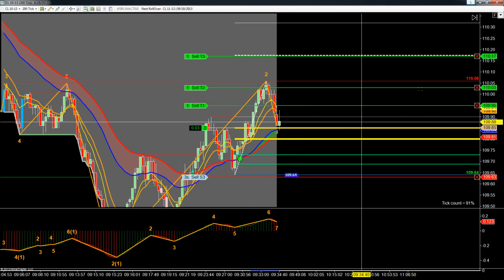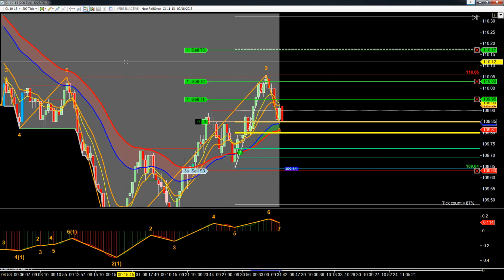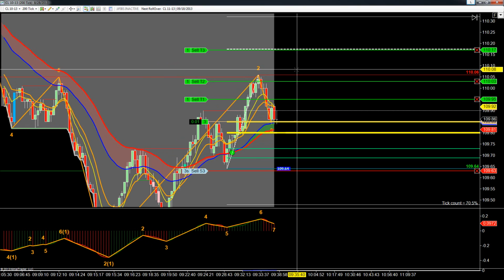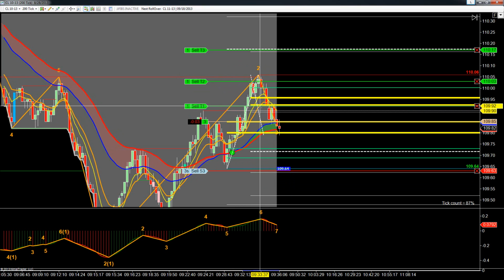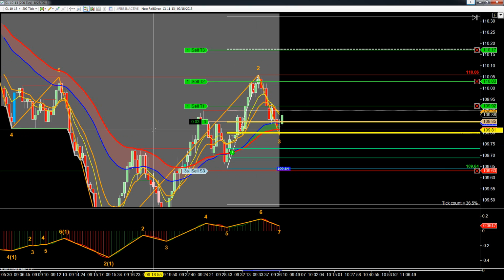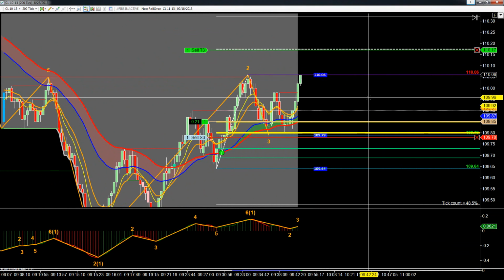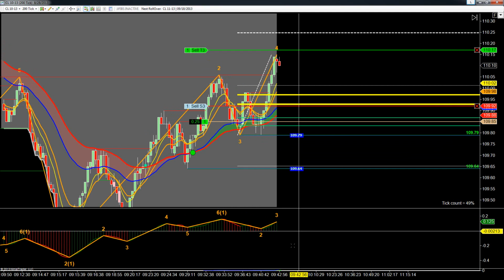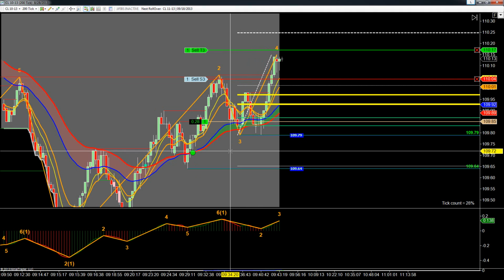Crude Oil Futures Show Me The Money Trade; SchoolOfTrade com Support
We make a new $490 on this gorgeious WAVE Pattern long on an AB=CD Correction! Great trading this morning on Crude Oil!